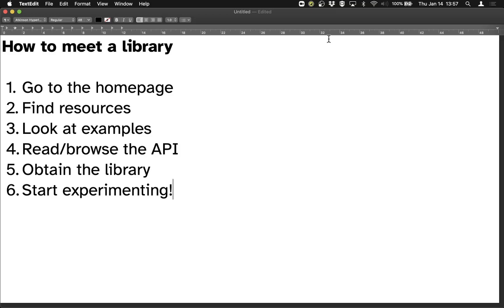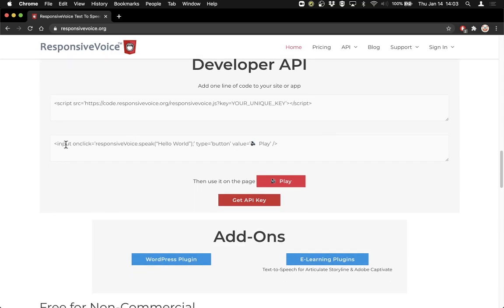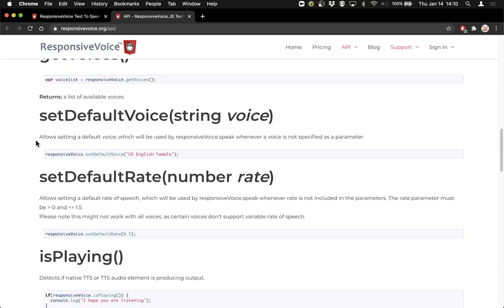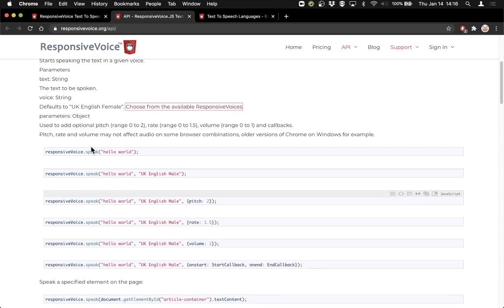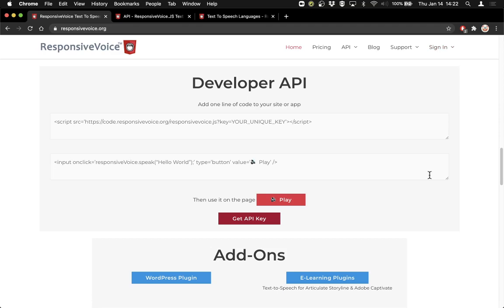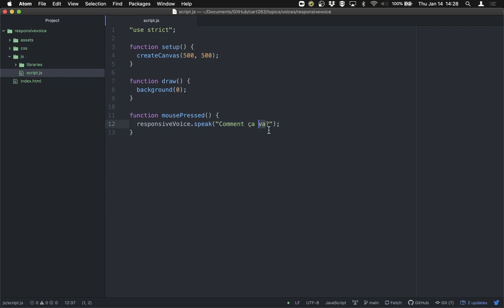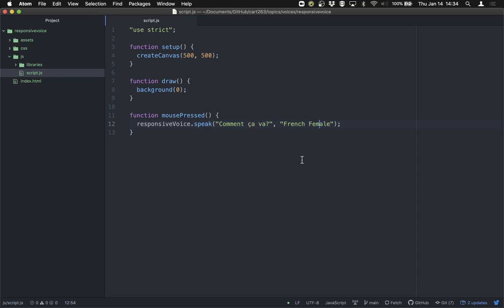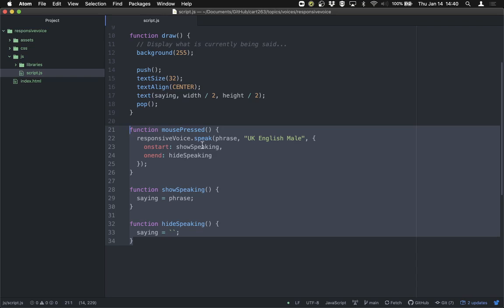Voices 1 (2021): ResponsiveVoice